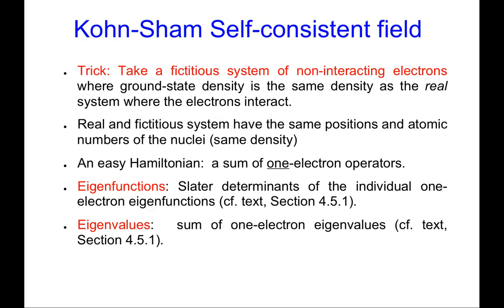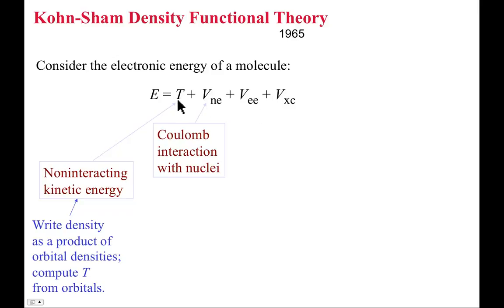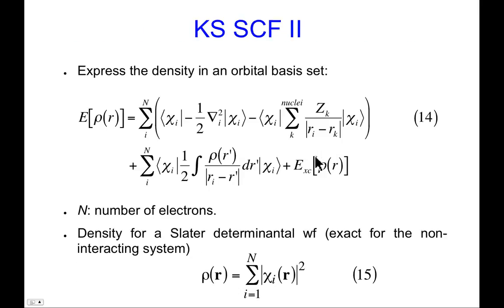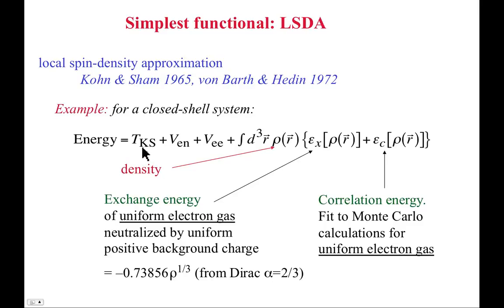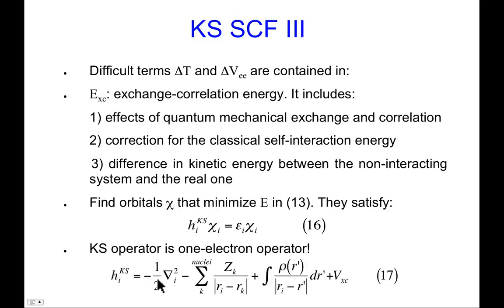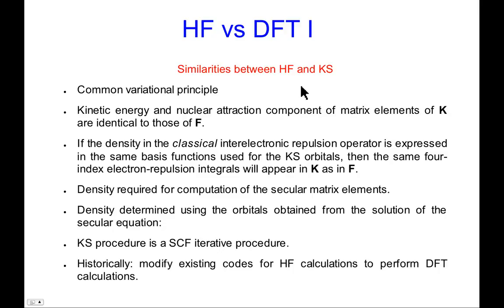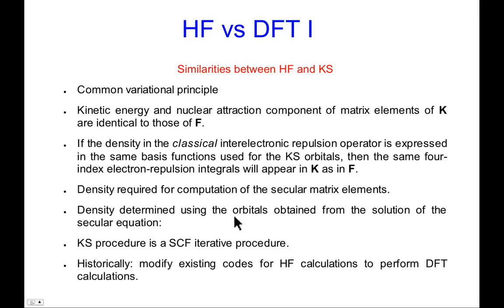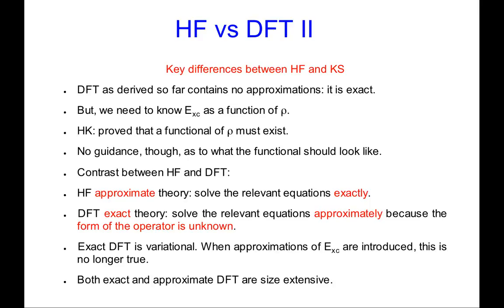CompChem.05.04 Kohn-Sham Density Functional Theory